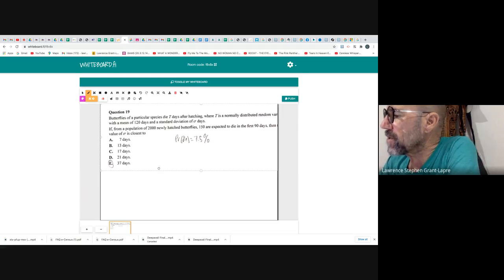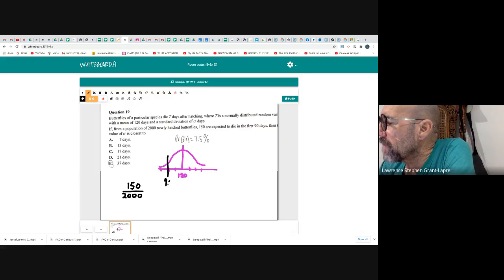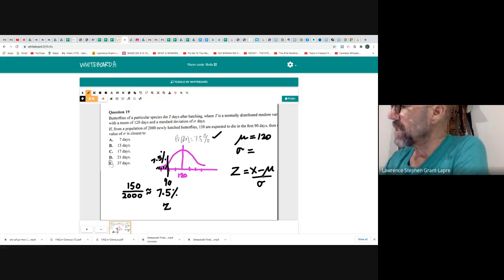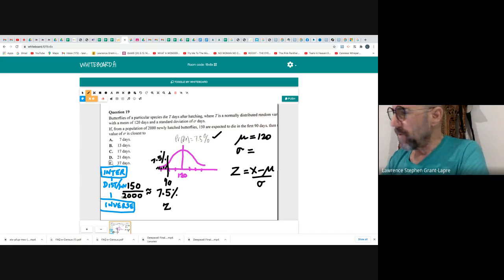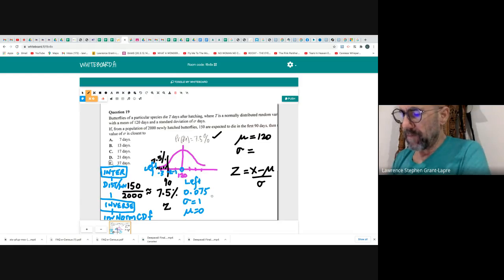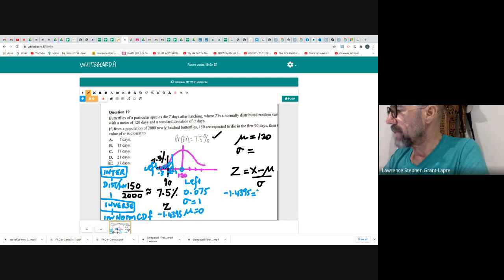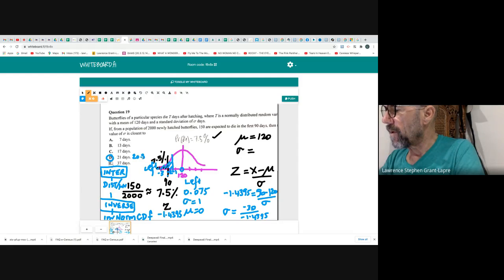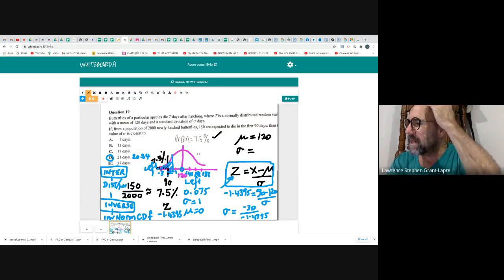Normal Distribution with mean and standards deviation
Trying to solve for Standard Deviation, given, X, Mean and a calculated Z value based on the probability